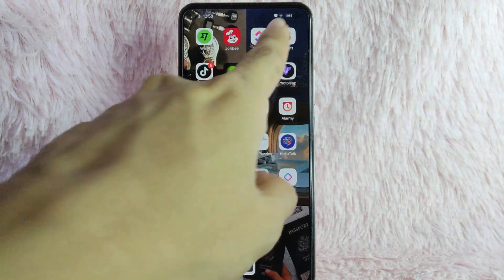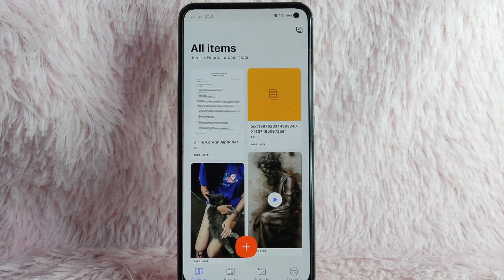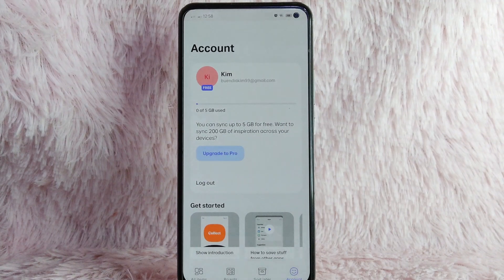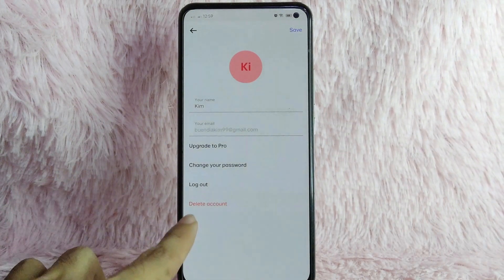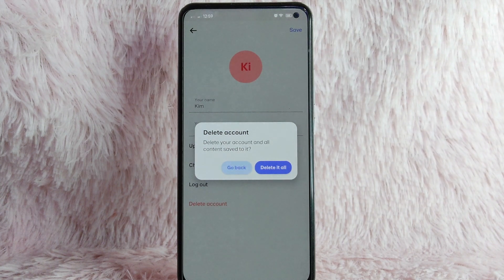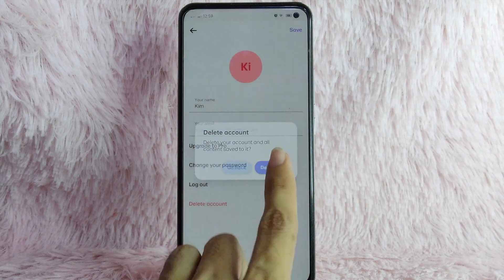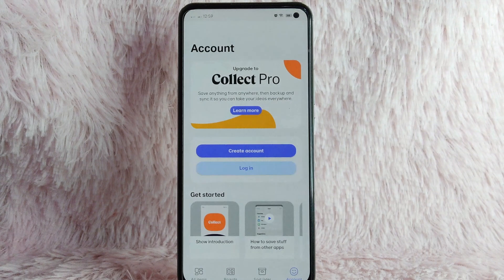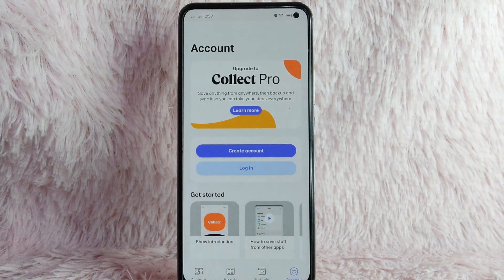✅ How To Delete Your Account In Collect 🔴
About this tutorial:

Data Collection Apps: These are applications used to gather and record data in various fields such as surveys, market research, field inspections, or scientific studies. They often include features for capturing data, organizing it, and generating reports.
Get in touch!